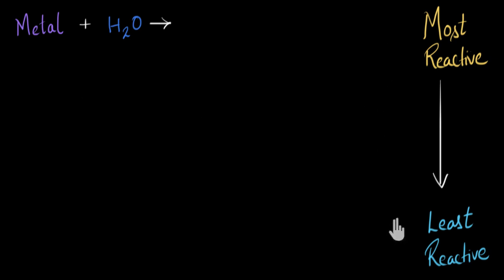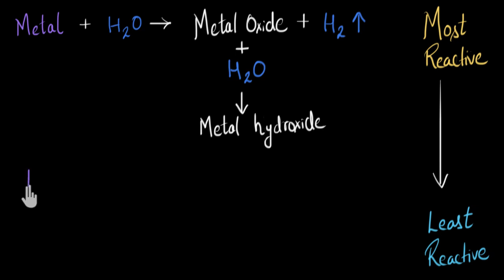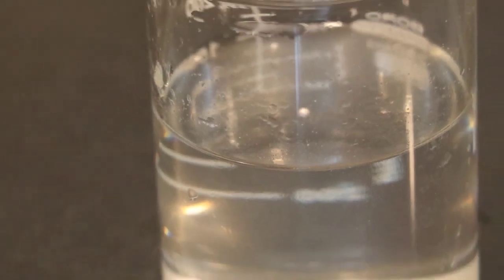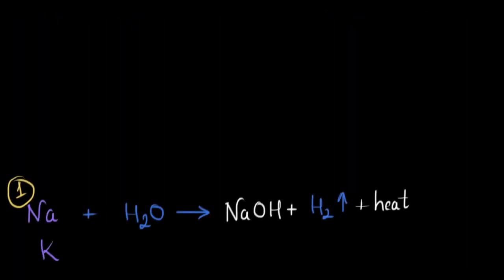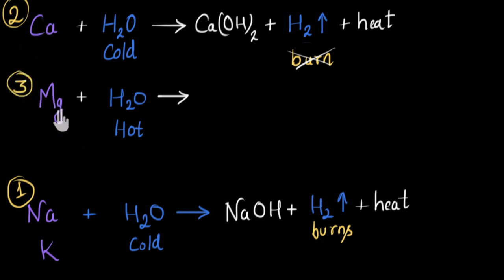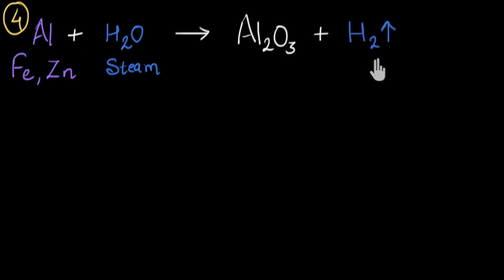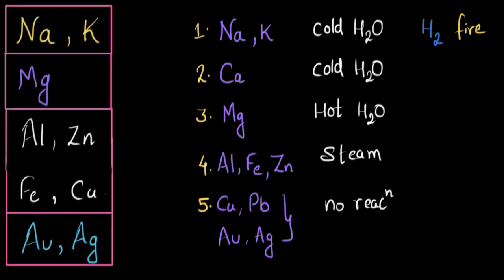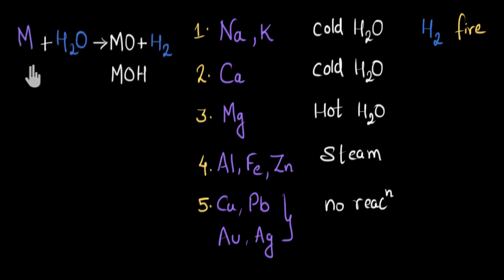Metal reacting with water and Metal reacting solution of other Metal